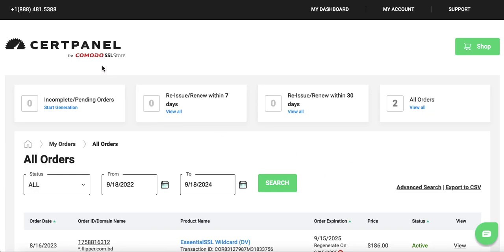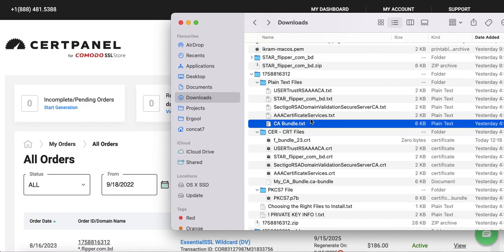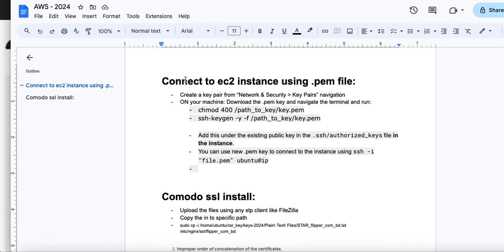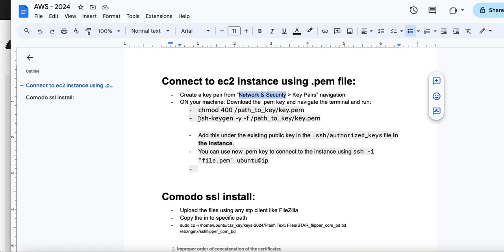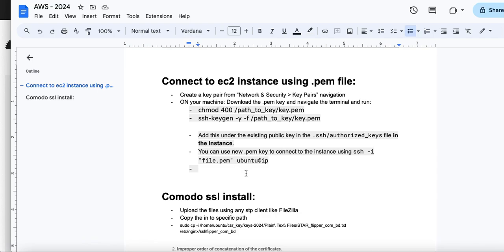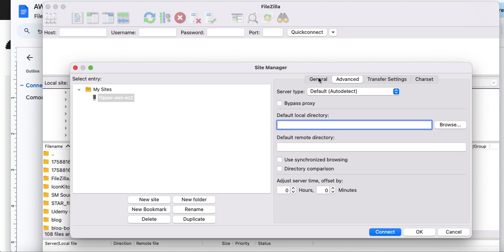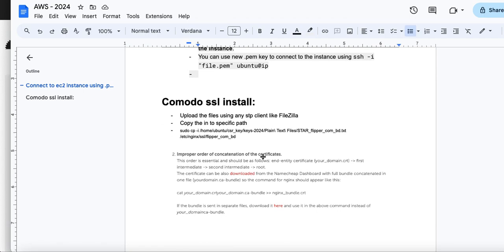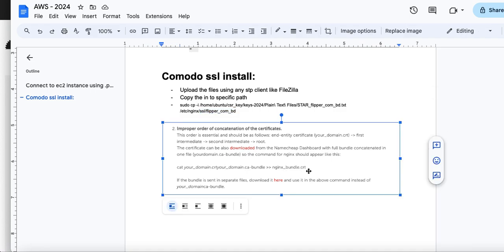Re-issue Comodo SSL Certificates and Install on AWS EC2 instance